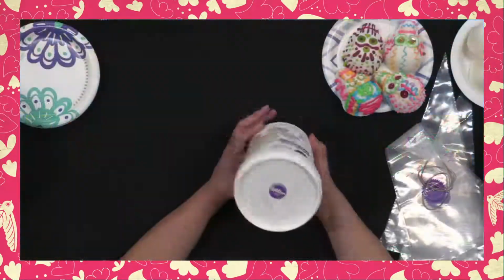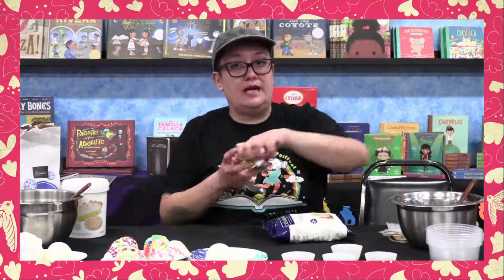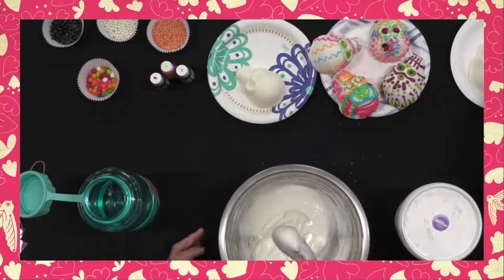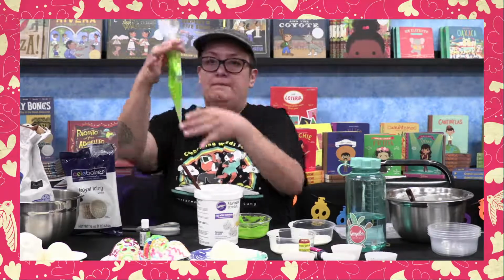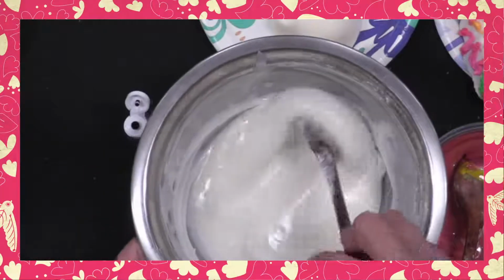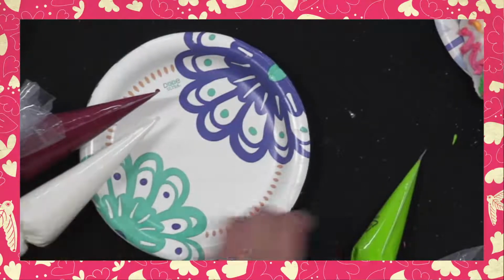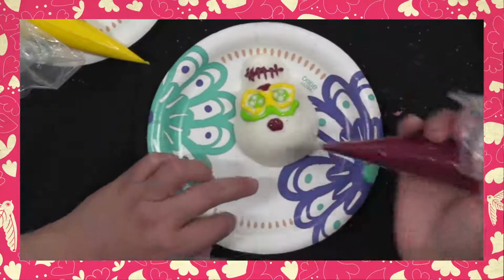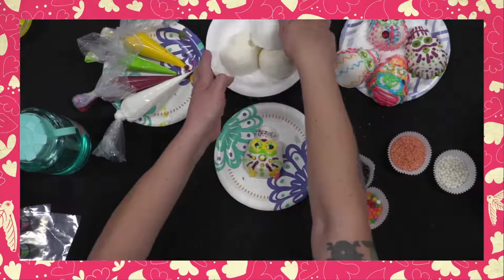Sugar Skull Decorating